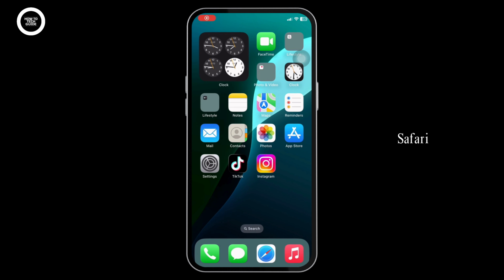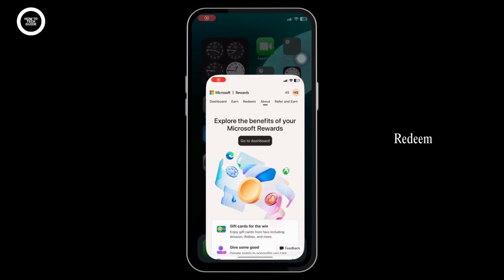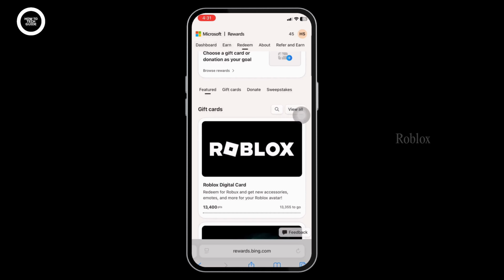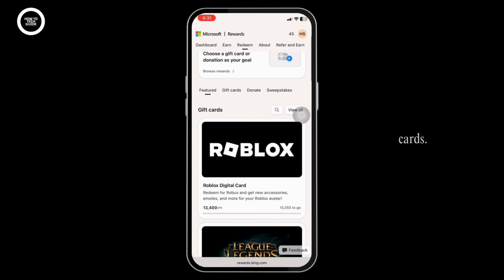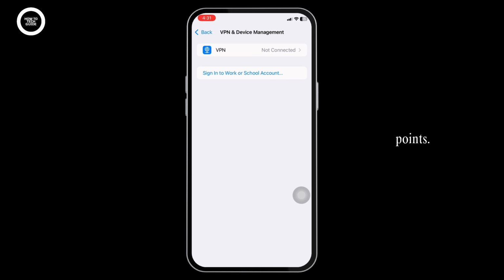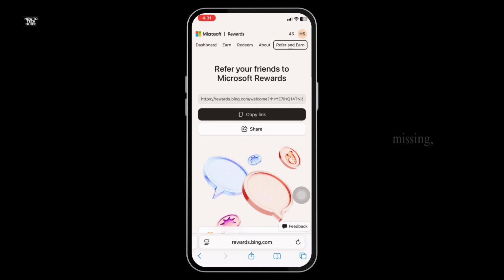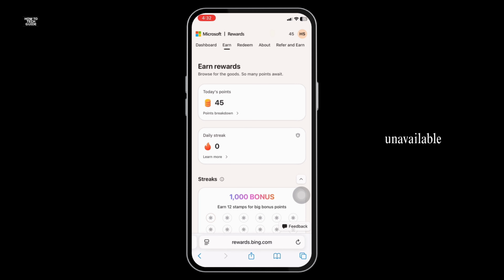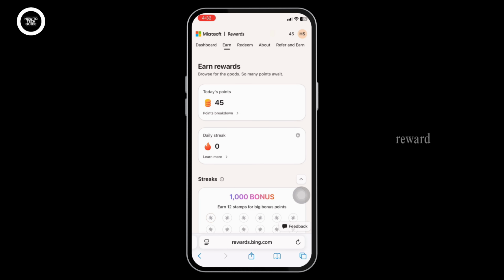How to Fix Microsoft Rewards Roblox Code Not Showing Up | Roblox Code Fix 2026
Is your Microsoft Rewards Roblox code not showing up? This tutorial explains what to check when a Roblox reward or code is missing, how to review your Microsoft Rewards account, and how to troubleshoot common reward redemption problems.

00:00 – Introduction
00:05 – How to Fix Microsoft Rewards Roblox Code Not Showing Up